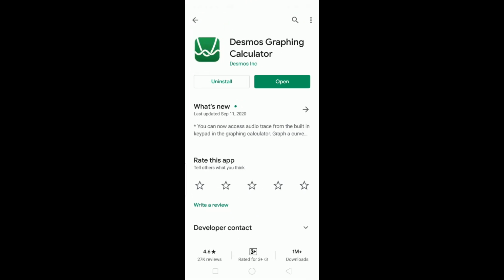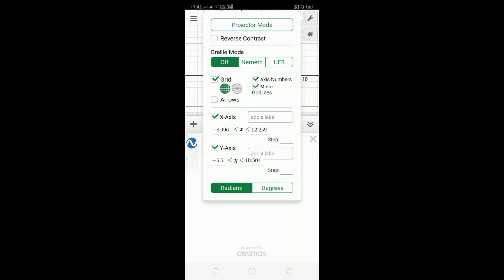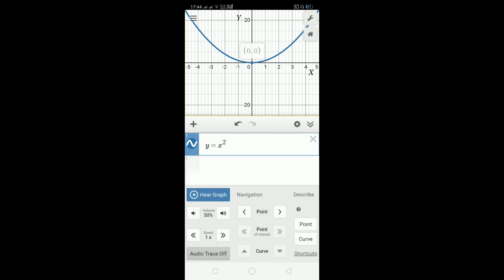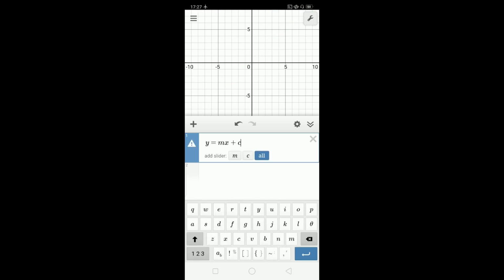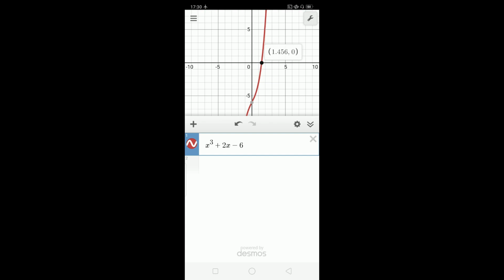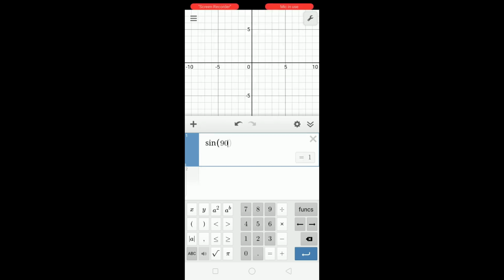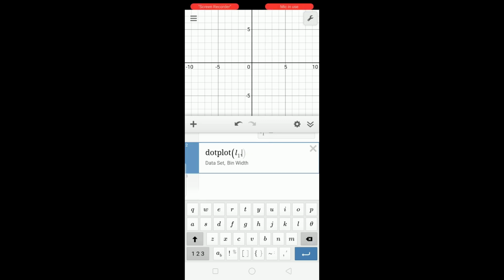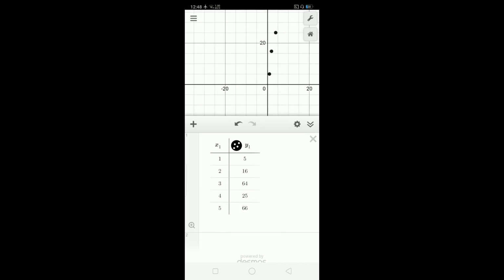App for You - 3 || Graphing Calculator || Desmos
This video presents an app, Desmos which is a calculator plus interactive simulator.

0:00 Intro.
0:30 Expression 1.
1:00 Graph Settings.
2:25 Audio Trace.
3:00 Multiple Plots.
3:35 Sliders.
4:40 Expression 2.
5:05 Functions.
8:15 Table Data.